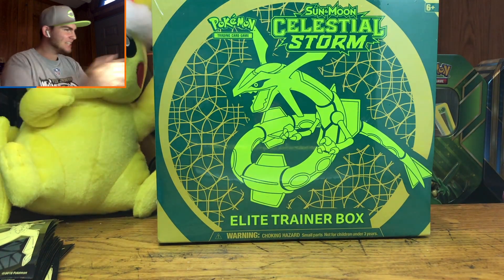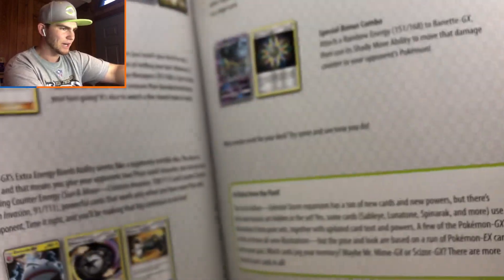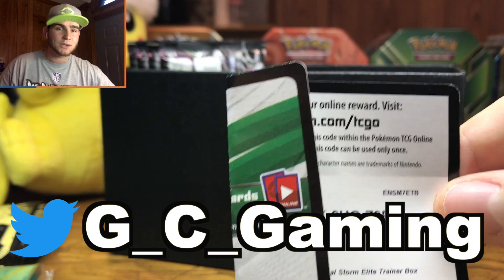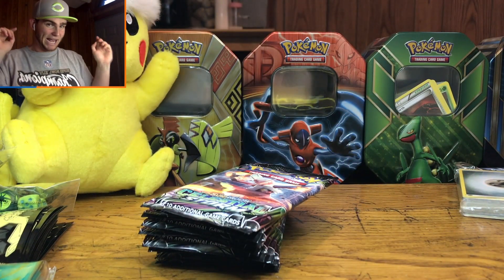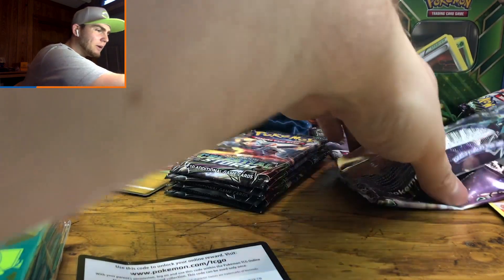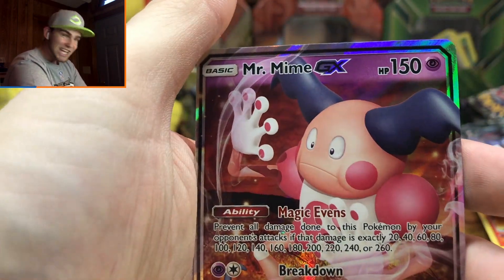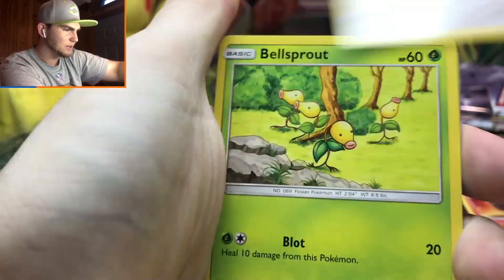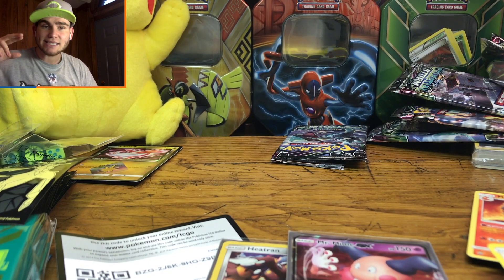OPENING A POKEMON CELESTIAL STORM ELITE TRAINER BOX :: CODE GIVEAWAY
Today we are opening up a pokemon elite trainer box as well as giving away the code cards for the online pokemon game! Can we get some full arts?